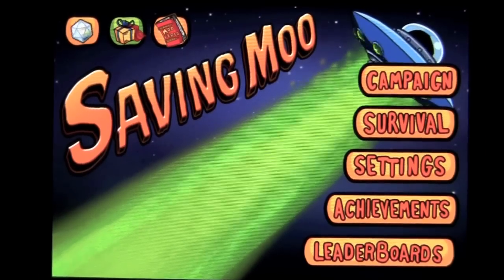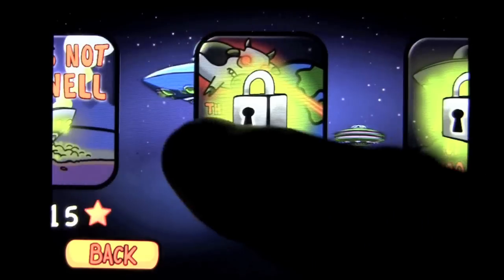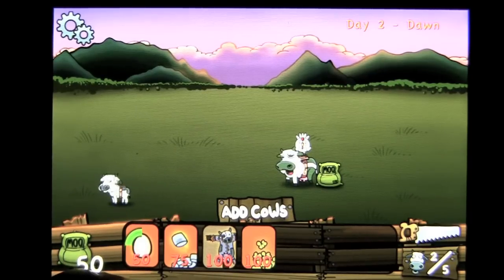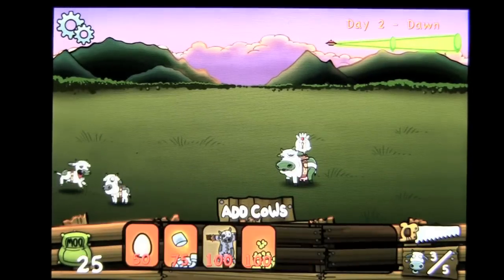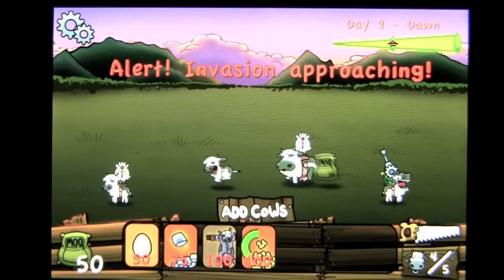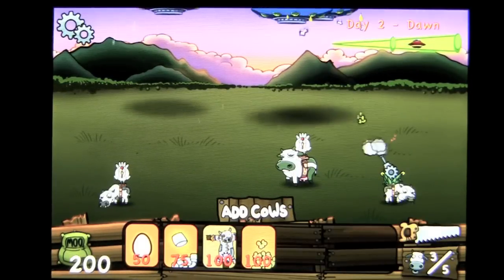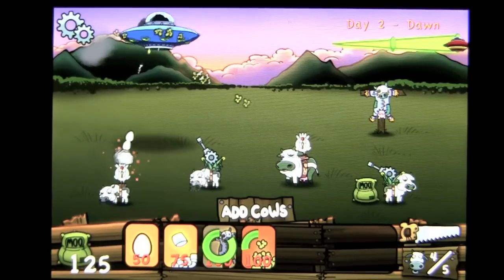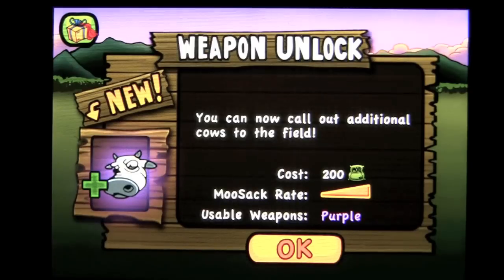Saving Moo iPhone App Review - CrazyMikesapps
Saving Moo iPhone App Details
Title: Saving Moo
Price: $0.99
Size: 37.1 MB
Category: Games
Developer: Clickgamer.com
Store:  iTunes App Store

Developers Description

iOS iPhone
It's a well-known fact that a farmer's greatest fear is bunch of alien invaders stealing their cows. In Saving Moo, it's up to you to prevent that from happening. Watch your weapons of grass destruction chew through the field and 'produce' Moo Sacks, use these to purchase new weapons and more livestock in a bid to repel the alien invasion once and for all. Cute, funny, clever and challenging, Saving Moo has everything a great arcade game needs...plus chicken launchers.

Saving Moo Highlights
• Intense and addictive arcade gameplay will have you playing for hours.
• 25 increasingly tough levels to get through spread over 5 days, will your Moos survive?
• Survival mode, keep your cows on Earth for as long as you can.
• 17 crazy weapons to choose from, including egg cannons, hot marshmallow guns, and even TV launchers.
• 3 types of cow, from a baby calf to a full-grown bull, use them wisely.
• Unlock the incredible Super Cow and destroy everything in one go.
• Check out the Moo-pedia for all your weapon and cow info...it's udderly fascinating.

What's new

- Minor Fixes
- New Moopedia!